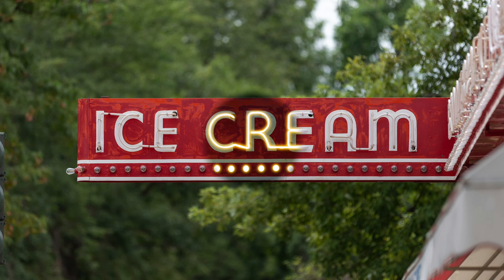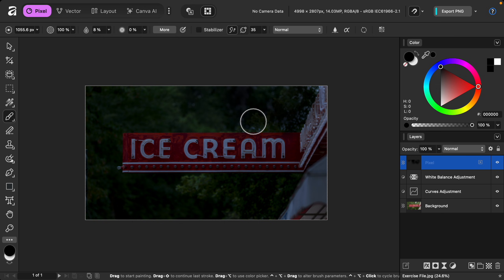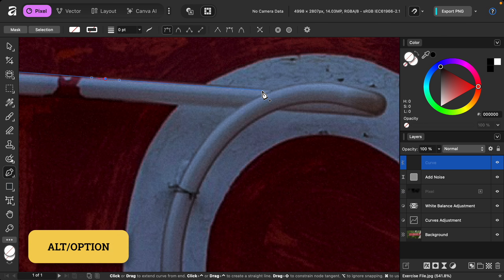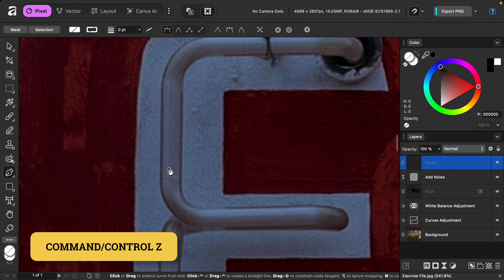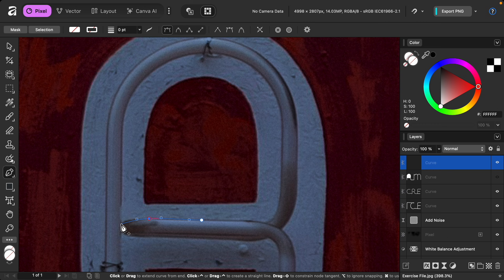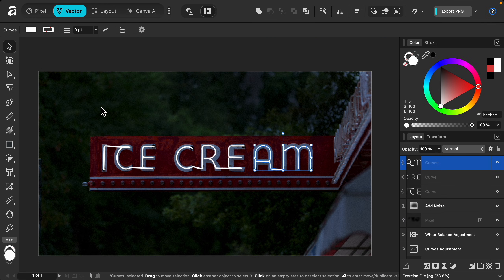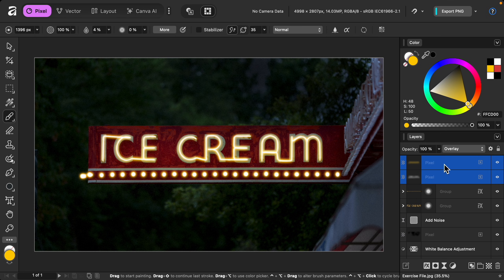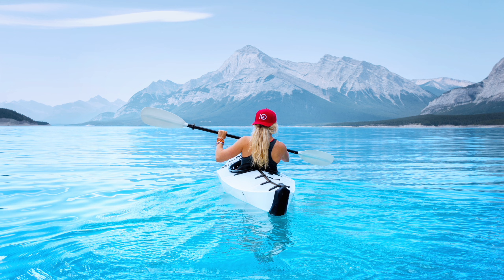How to Make the Glow Effect in Affinity!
In this tutorial, I'll show you how to make the glow effect in Affinity. We'll start by turning the photo into night, and then we'll learn how to add a glow to anything in your photo.